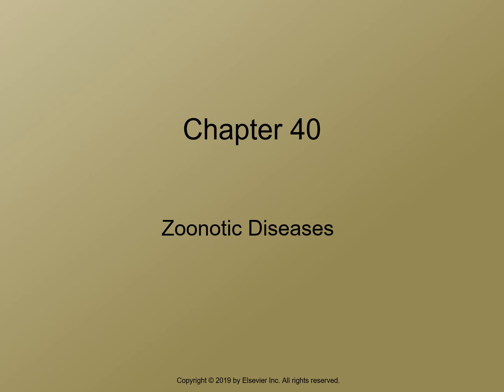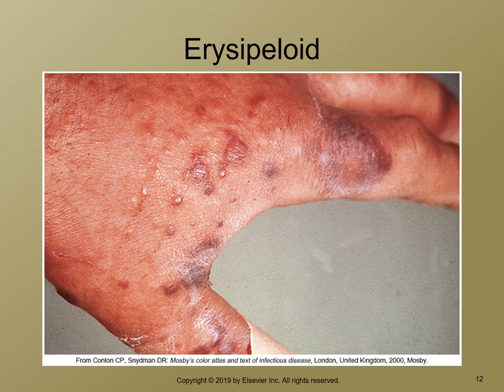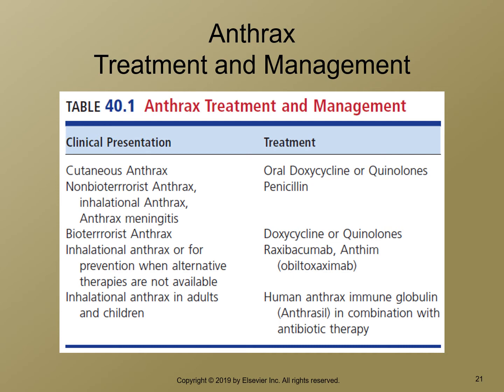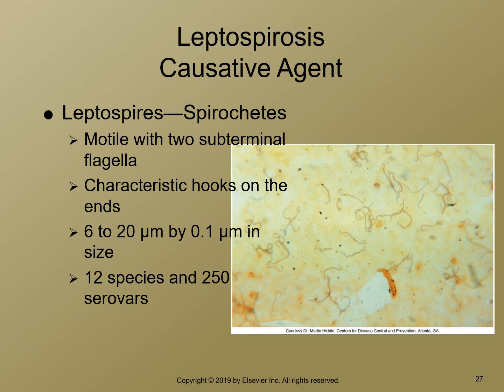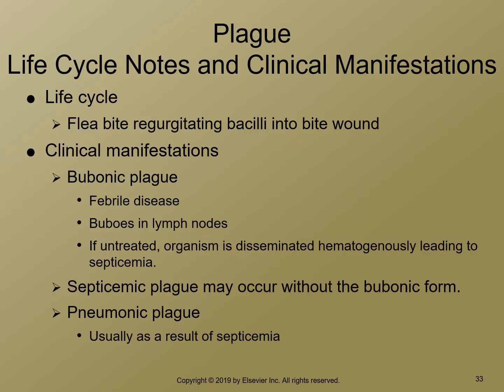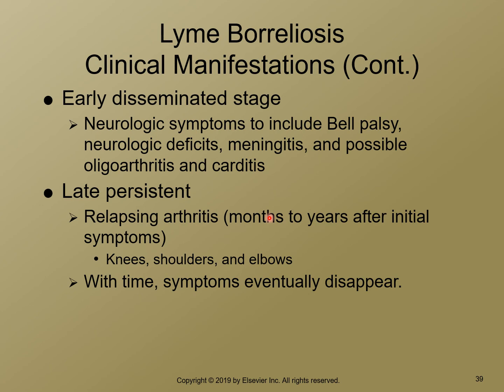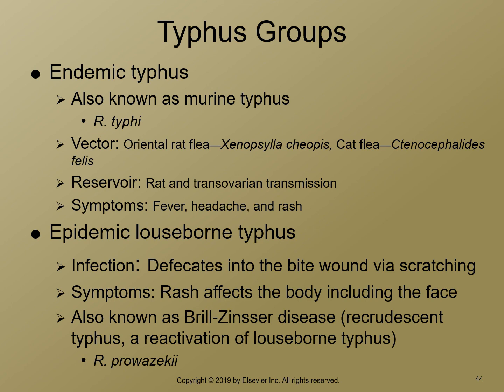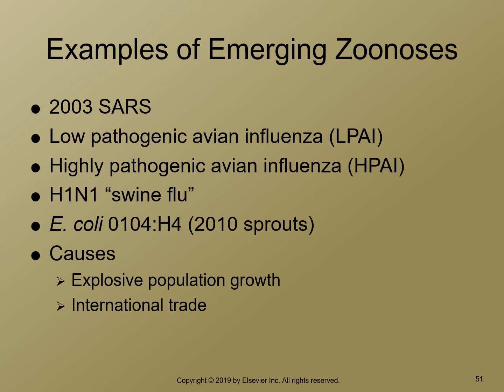Chapter 40: Zoonotic infections